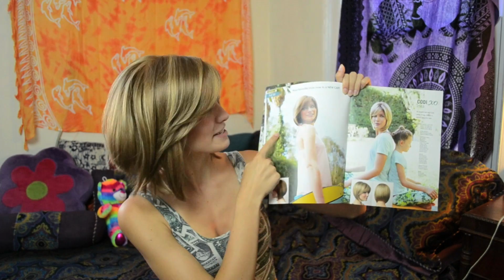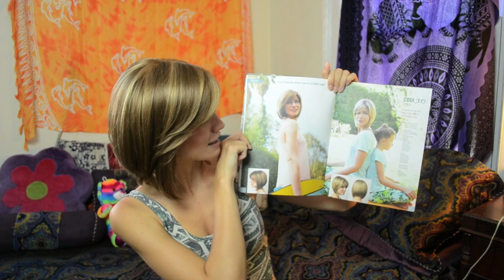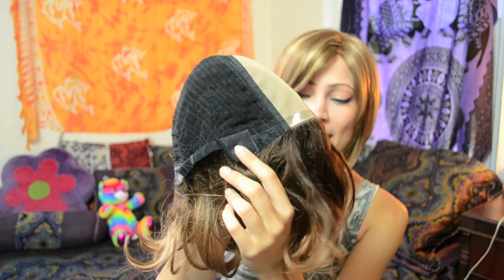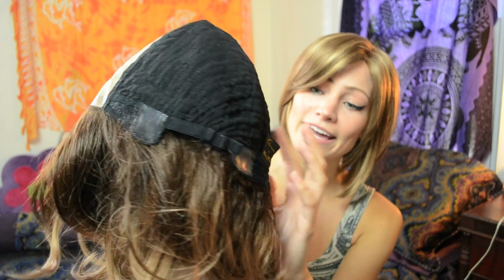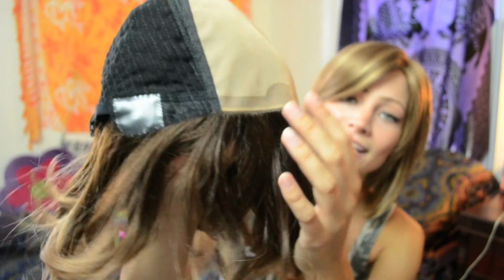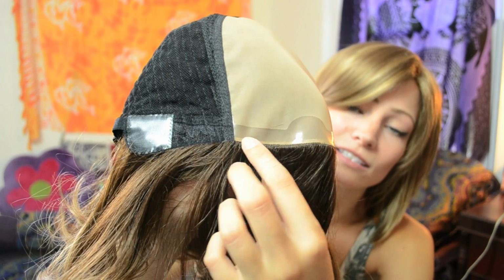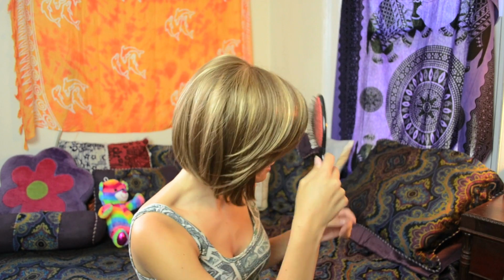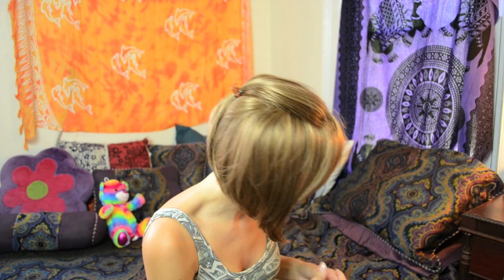Codi XO by Amore in Mochaccino | Wig Review and Comparison With Original Codi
So excited to review this wig because it was my go-to wig from when I was 14 until I was 18!  Hope you guys enjoy  :)

---Other XO Reviews---
Penelope XO: (Coming soon!)